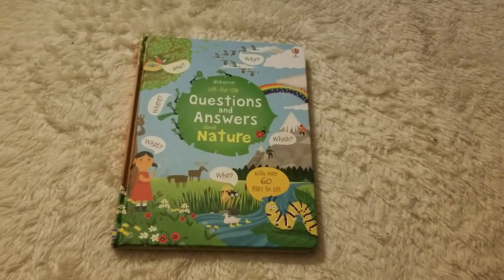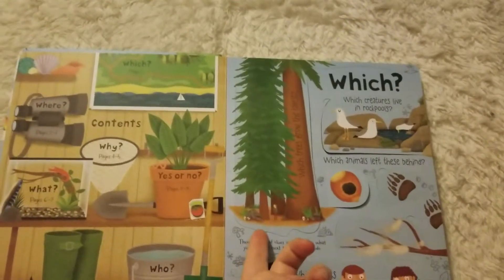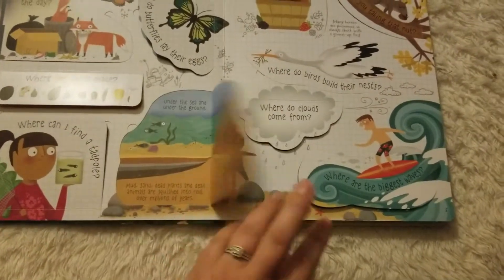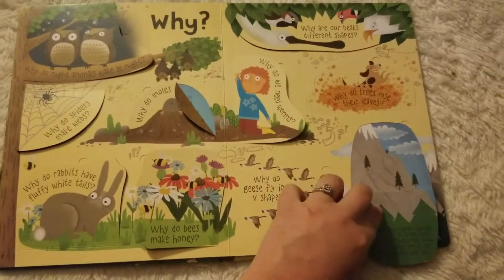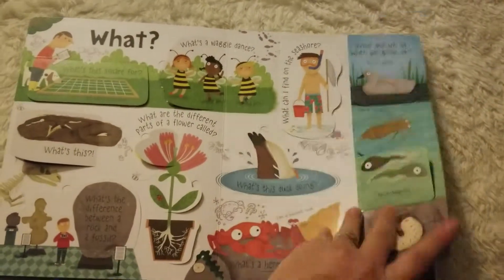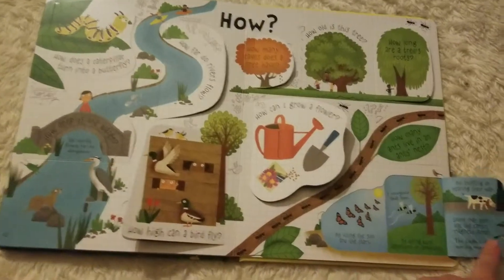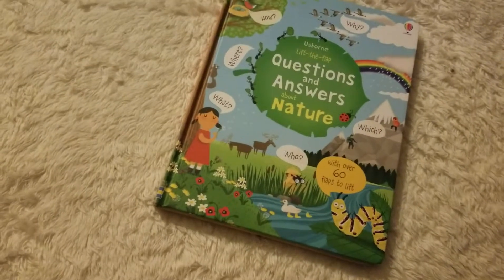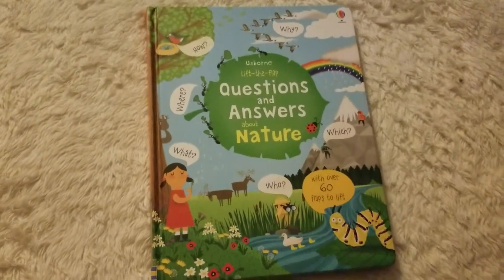Usborne Questions and Answers about Nature